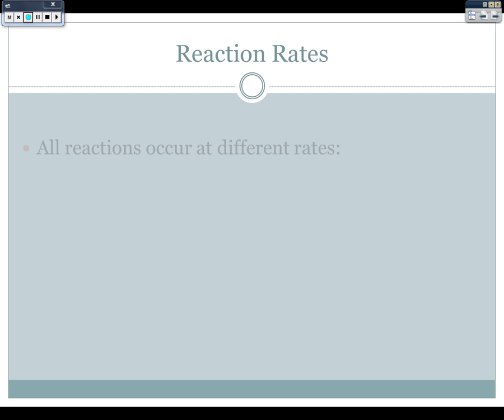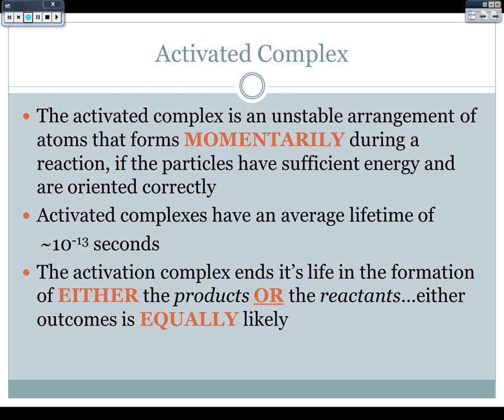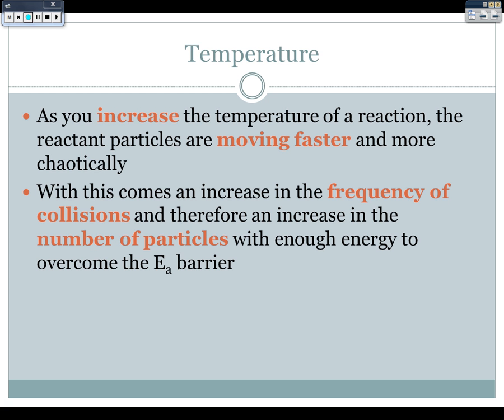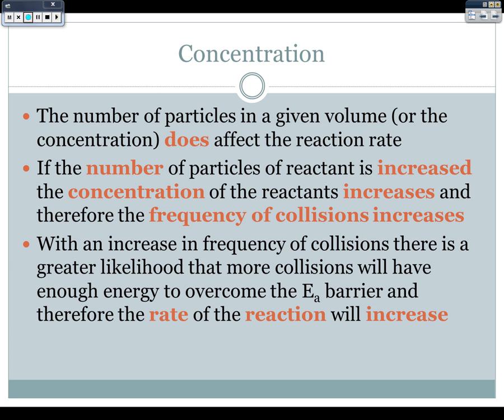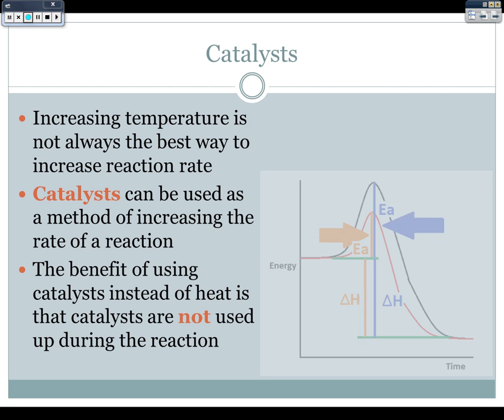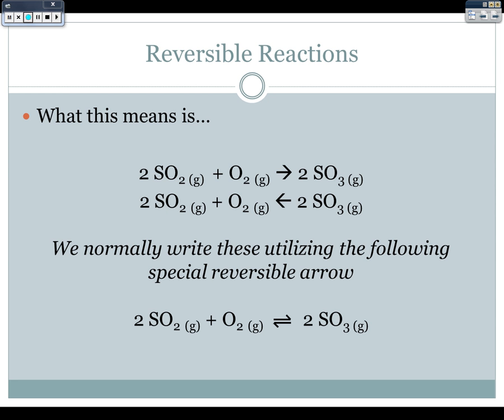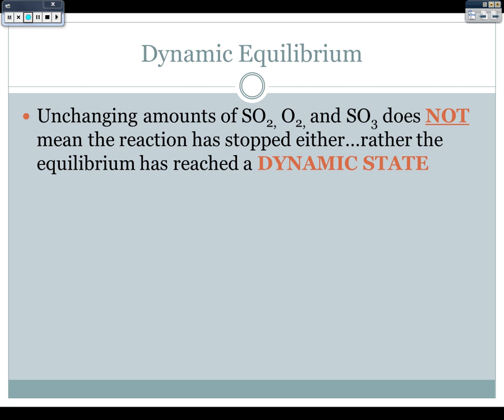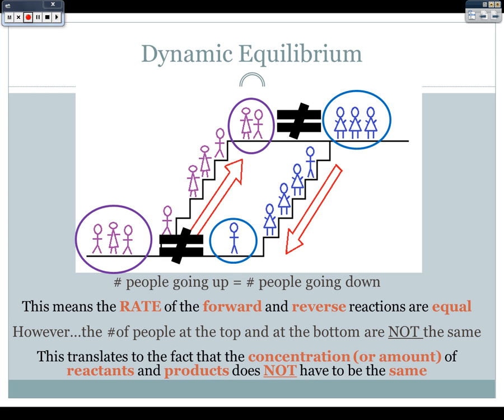Introduction to Equilibrium Online Notes 2014 2015